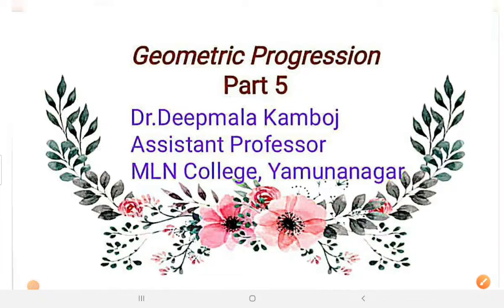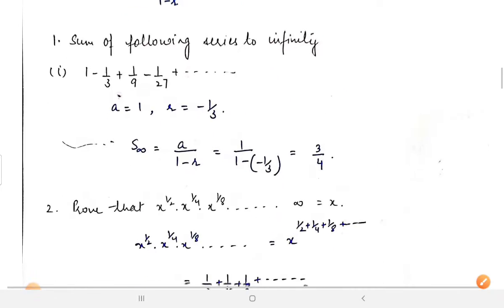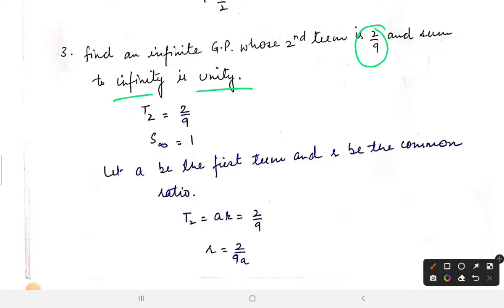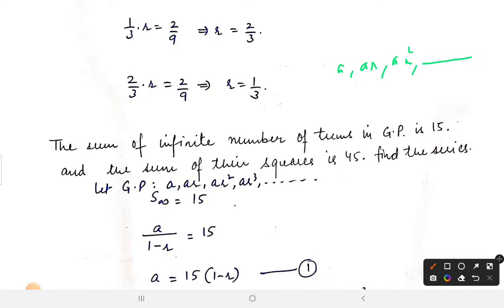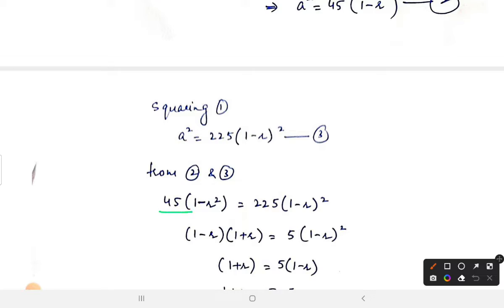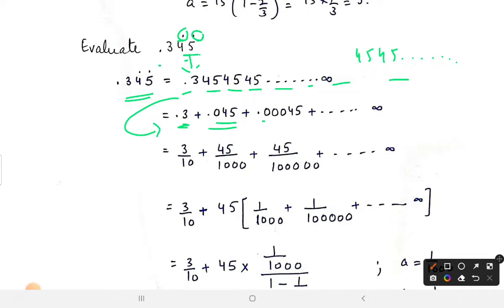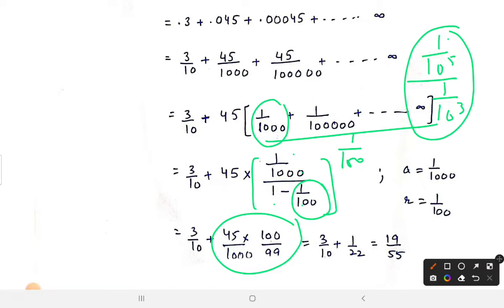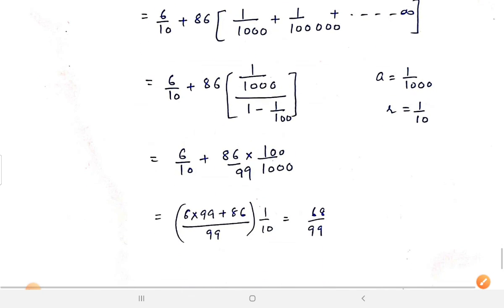Geometric Progression Part5 for B.Com Students